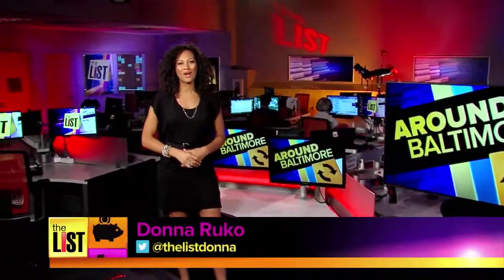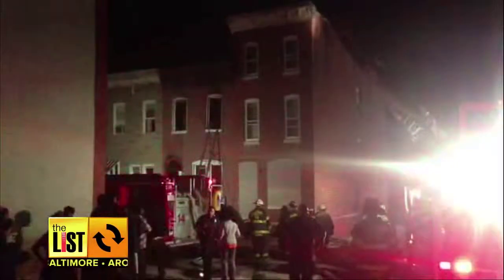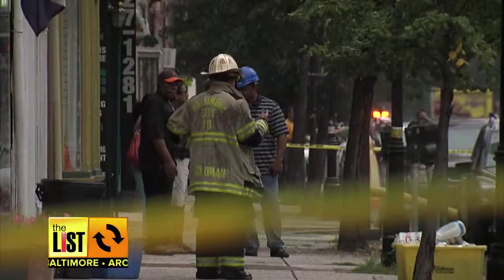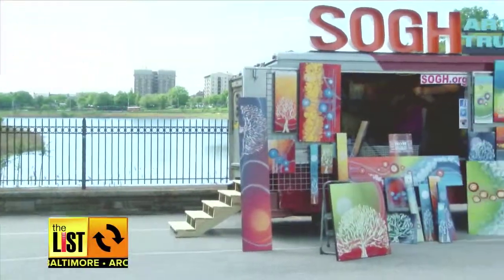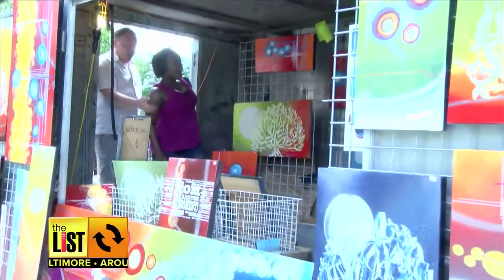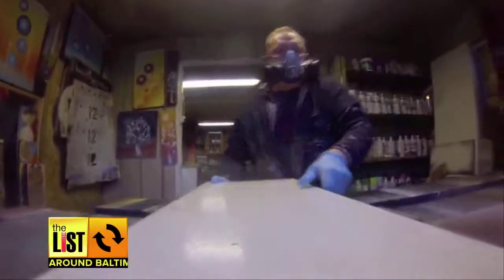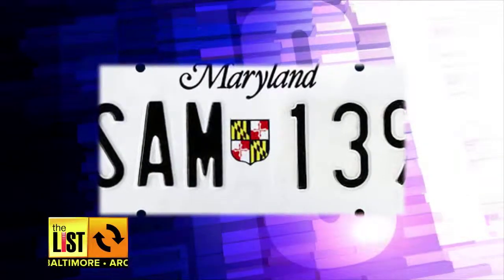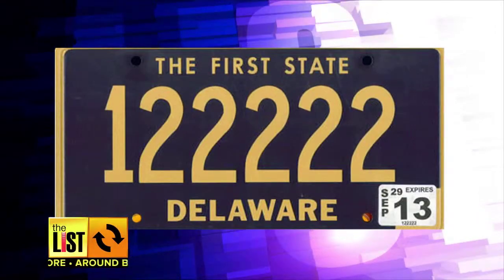AROUND BALTIMORE: SOGH Art Truck Traveling Charm City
ou can now put anything in a truck... including art! Shawn Theron is traveling Charm City with the SOGH Art Truck—Baltimore's first mobile art gallery. He specializes in turning trash into artsy treasures. And
Monday morning's North Bruce Street fire has people around Baltimore thinking about ways to escape an inferno. We have a list of tips from Fire Museum of Maryland's Rob Williams. He teaches thousands of people a year how to get out of a fire safely.